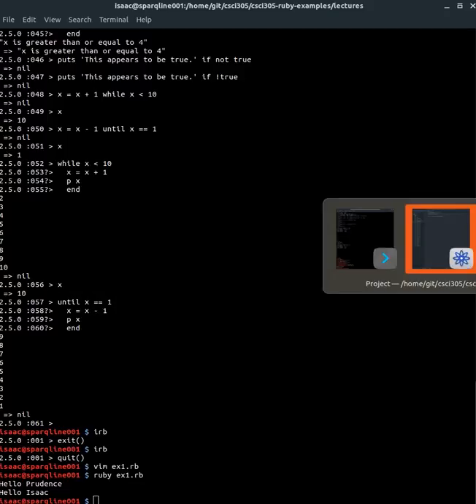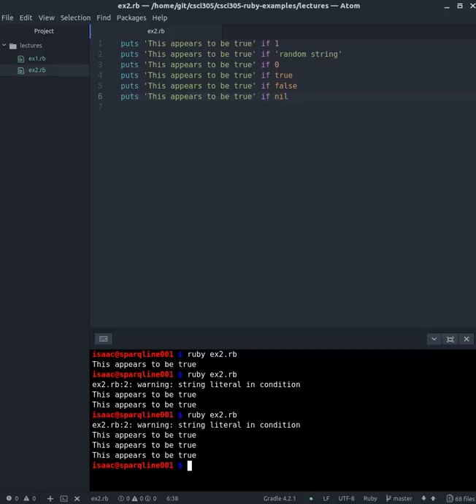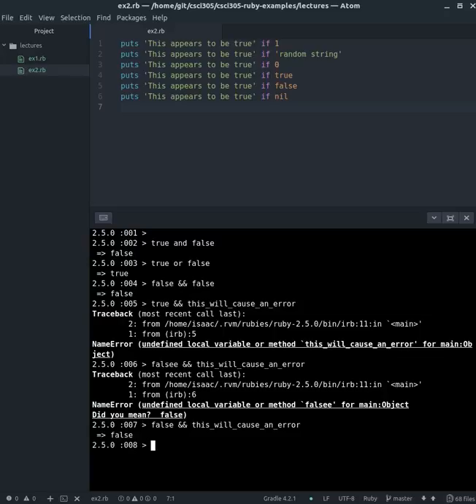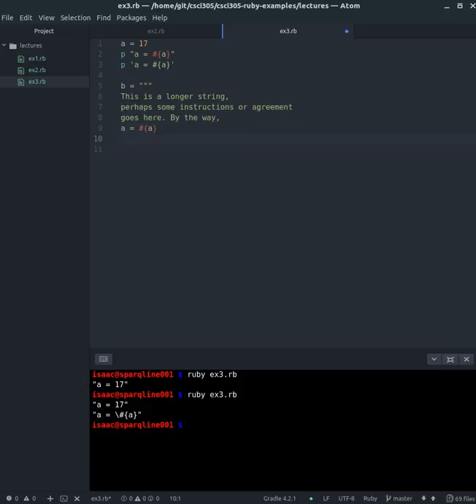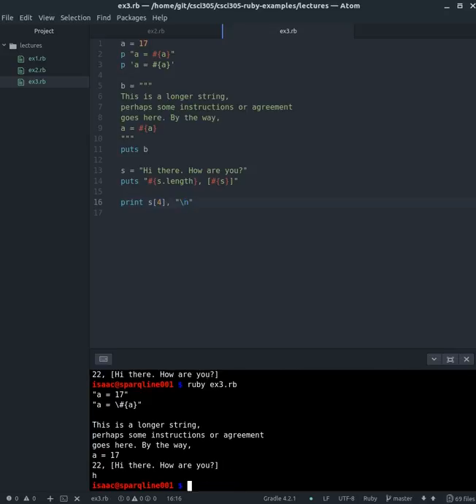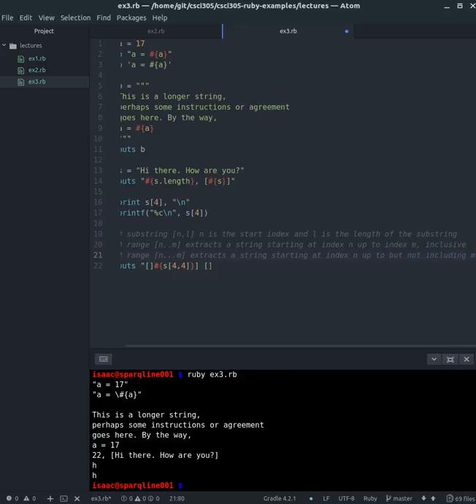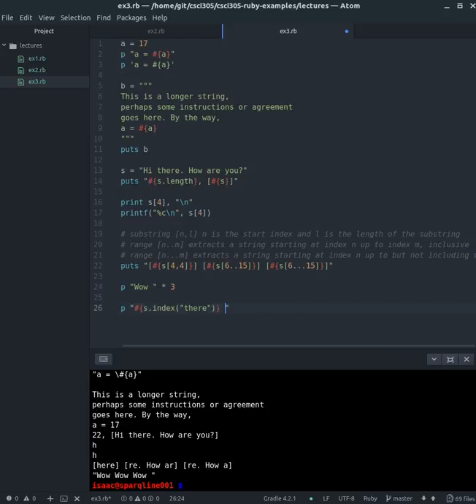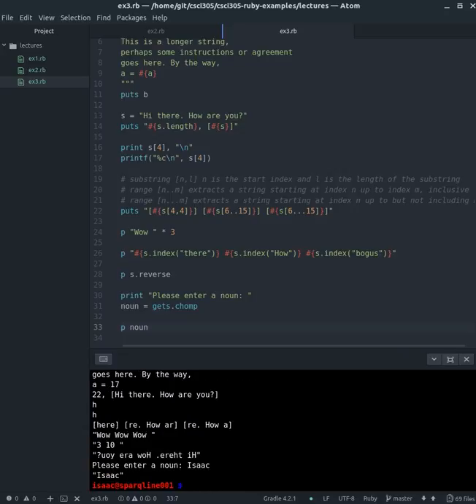CSCI 305 - Lecture 05: Ruby 1 part 2